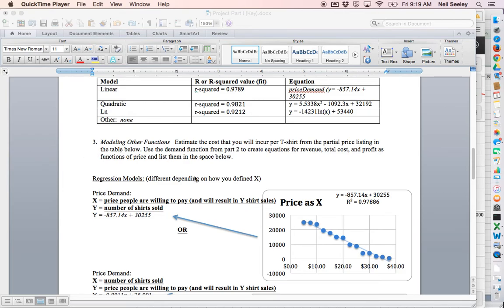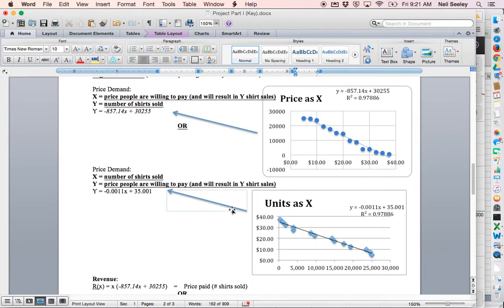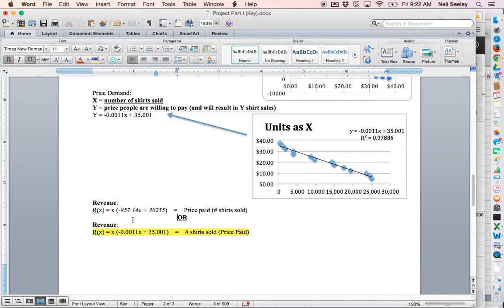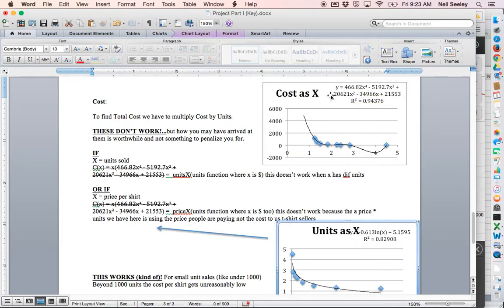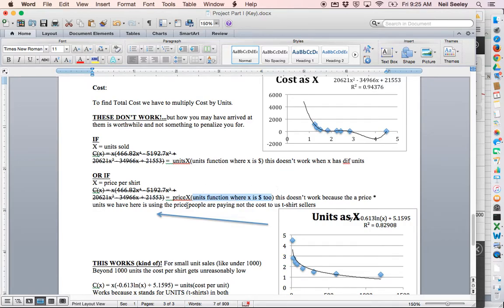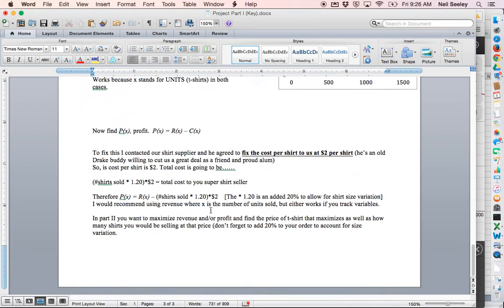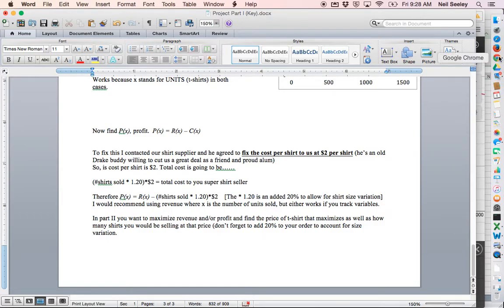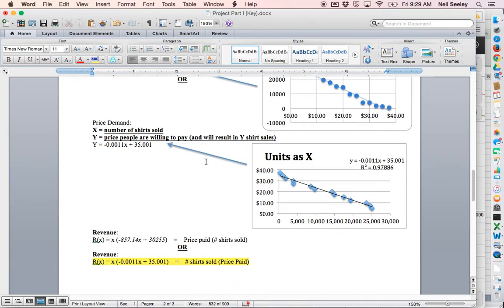Relay T-shirt proj Part I Key